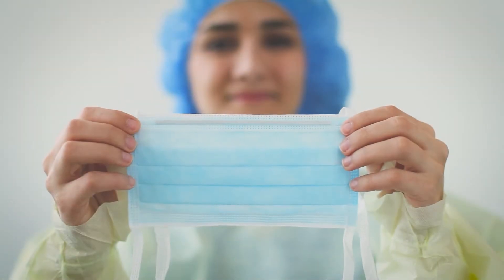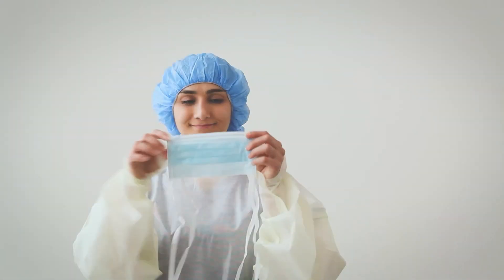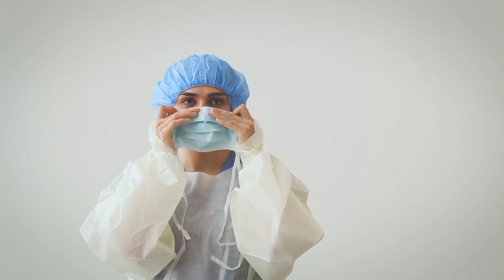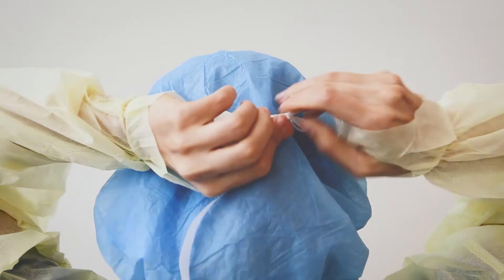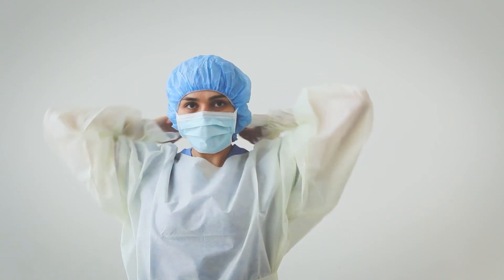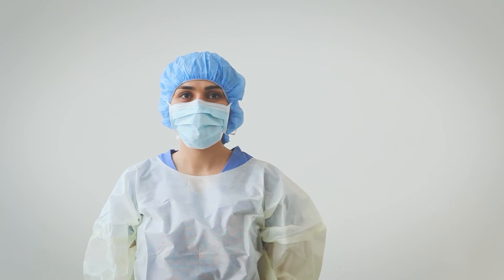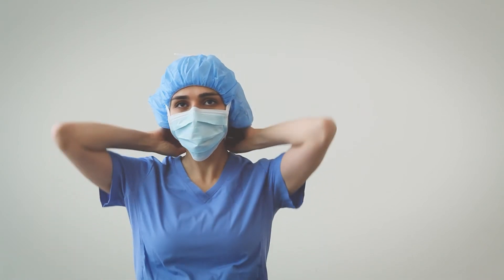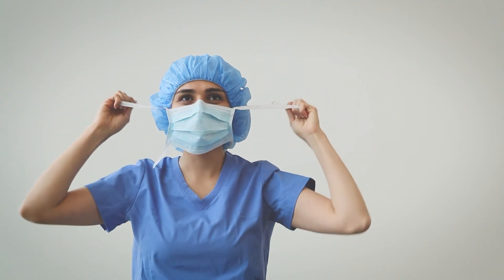How to Wear a Face Mask with Surgical Ties Safely - Medical PPE Donning and Doffing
Even the best mask when worn incorrectly leaves its user at risk. This step-by-step video demonstrates how to "don" (put on) and "doff" (take off) a surgical tie style medical face mask.

*NOTE: Please ensure your hands are washed and clean before applying the mask, and always discard the used mask in accordance with your facility's policies and procedures.

Looking for information on ASTM mask protection standards and information for use? to find the answers you need about medical face masks and ASTM standards.